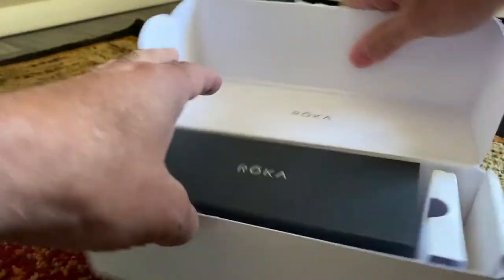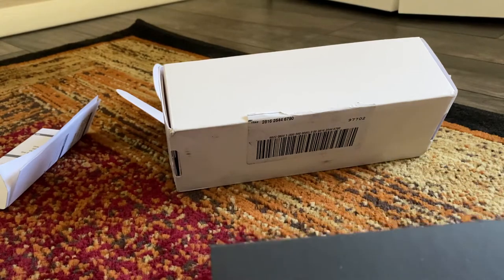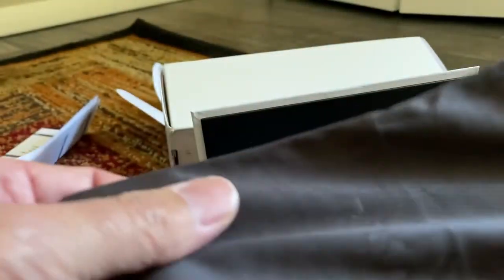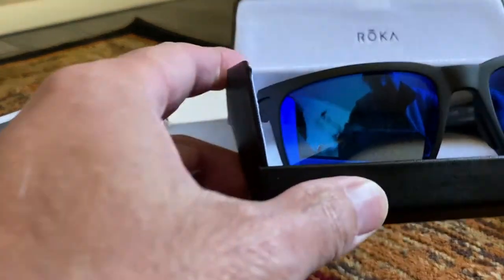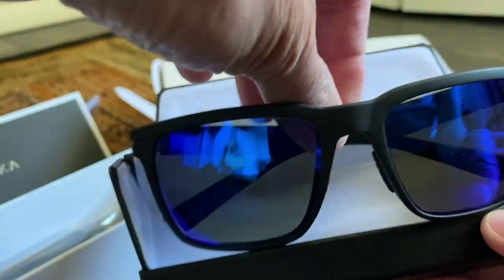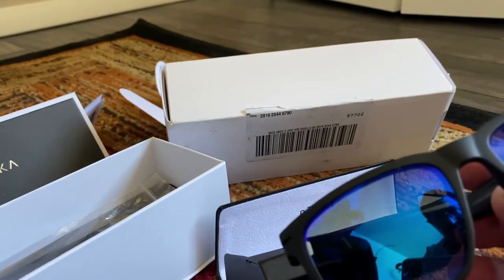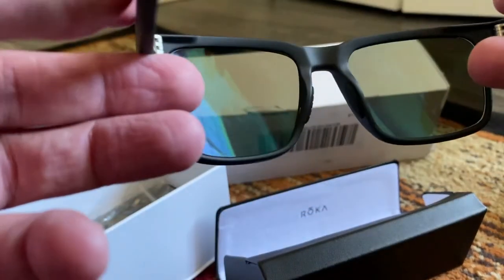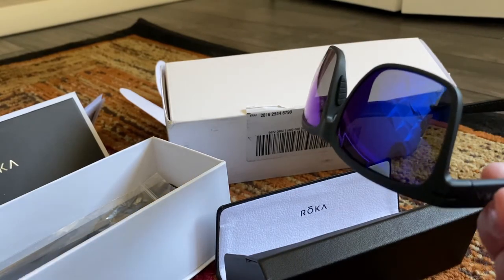Roka Barton Sunglasses Unboxing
Perhaps the best brand on the current 2021 market.  My 3rd pair.